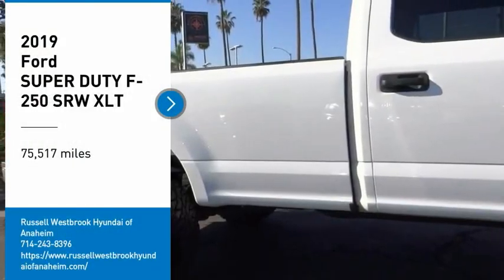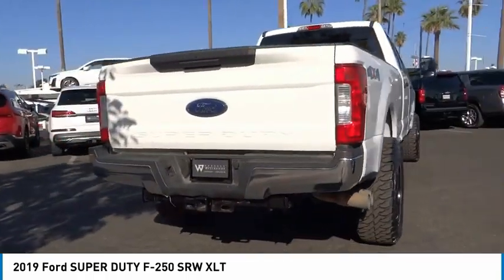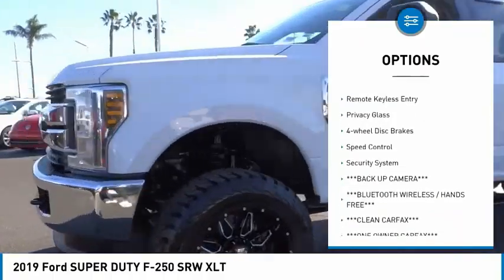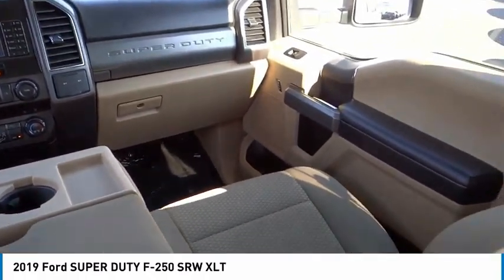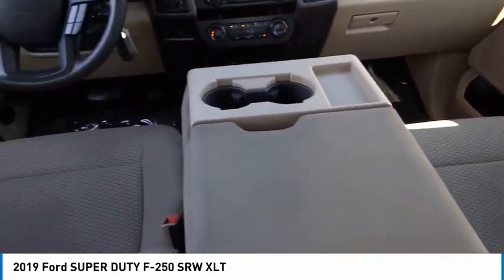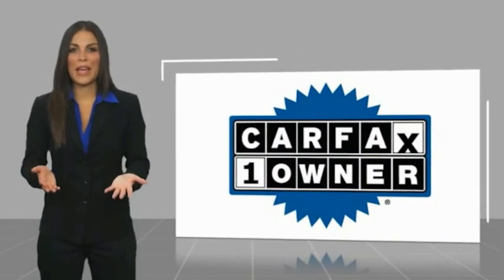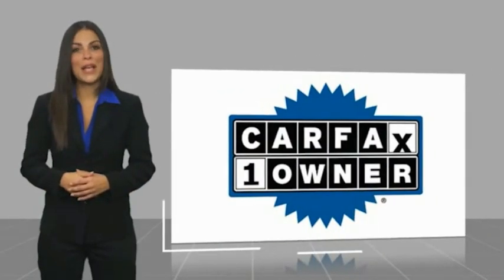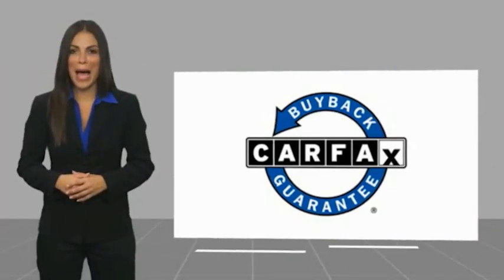2019 Ford SUPER DUTY F-250 SRW RU13162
2019 Ford SUPER DUTY F-250 SRW XLT

1271 S. Auto Center Dr.

2019 Ford F-250SD TorqShift 6-Speed Automatic Power Stroke 6.7L V8 DI 32V OHV Turbodiesel Clean CARFAX. Financing available on approved credit. Trade-ins accepted. Subject to prior sale. All Pricing and Advertised Prices for any/all vehicles offered for sale does not include dealer installed accessories which can be purchased for an additional cost. No sales to Dealers, Brokers or Exporters. For out of state purchase, customers must be present to purchase. If shipping is required, dealership must facilitate; no exceptions. Prices are plus government fees and taxes, any finance charges, $85 documentary fee, $29 electronic registration fee, any emission testing charge and $1.75 per new tire state tire fee. We make every effort to provide accurate information, but please verify before purchasing. Images, prices, and options shown, including vehicle color, trim, options, pricing and other specifications are subject to availability, incentive offerings, current pricing and credit worthiness. Images are for illustrative purposes only.